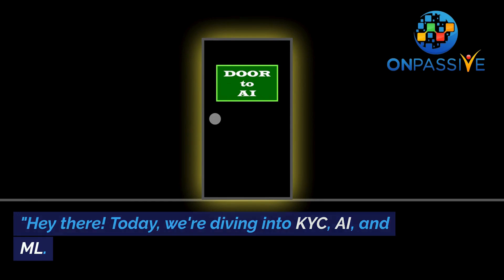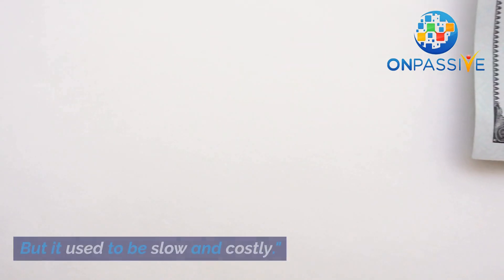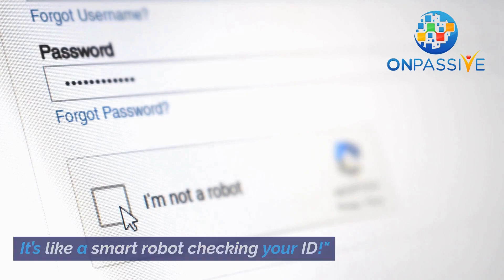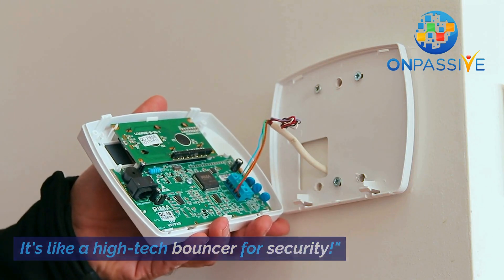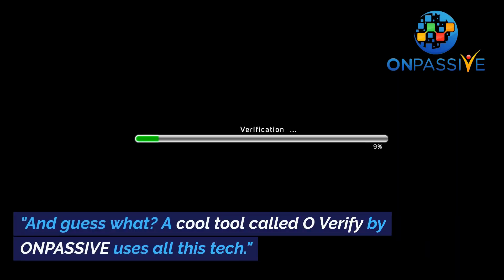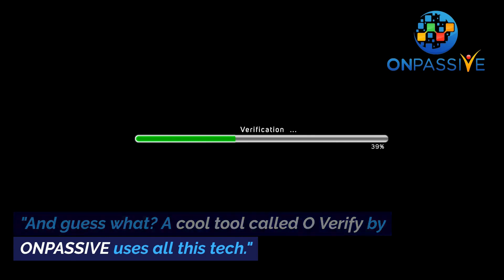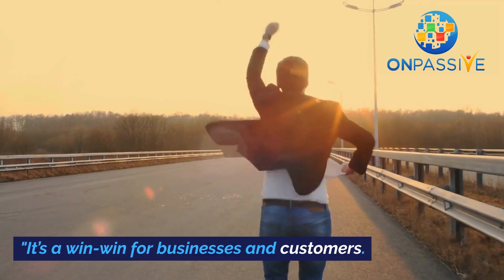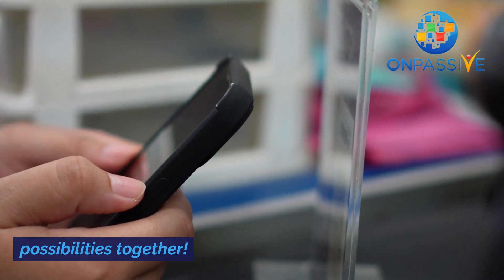5 Ways to Leverage AI and ML For KYC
5 Ways to Leverage AI and ML For KYC
In a world where verifying customer identities is key, AI and ML are our new superheroes! 🦸‍♂️🦸‍♀️ They're not just about fancy tech but real solutions for real problems in e-commerce, banking, and finance. 🌐💳

Here's a quick rundown:

Automated Document Verification - Say goodbye to manual errors! 📄✔️
Facial Recognition - Adding a new layer of security. 🤳🔐
Risk Scoring & Fraud Detection - Keeping the bad guys out. 🚨🔍
Continuous Monitoring - Always on guard, 24/7. 🕒🛡️
Personalized Customer Experience - Because everyone's unique! 🌟👤

These tools streamline KYC processes, boost compliance, and enrich customer experiences. 📈🎉

What is the most impactful benefit of integrating AI and ML in KYC? 👇To continue reading the blog,

Share your thoughts! How do you leverage web analytics to gain a competitive edge? 💬👇

Follow me ➡️